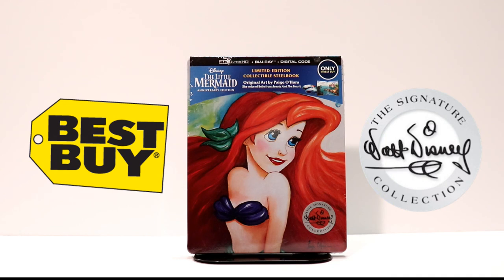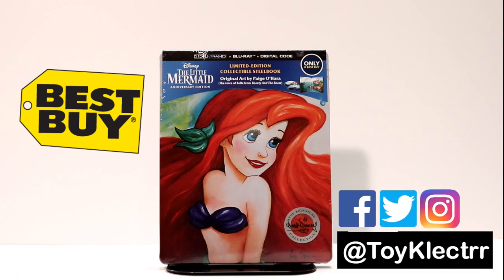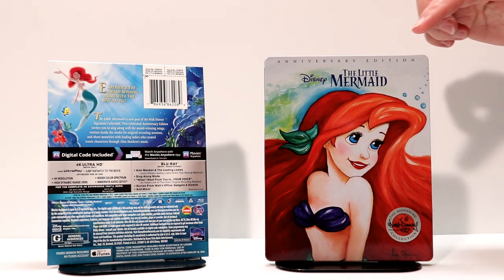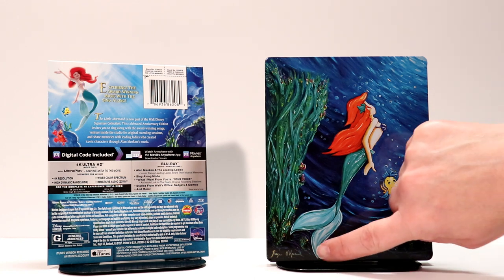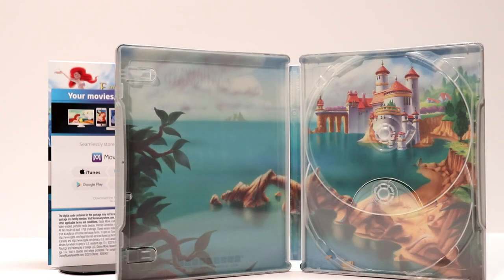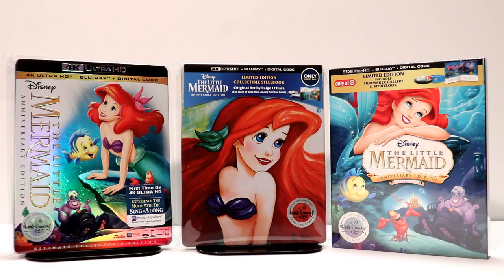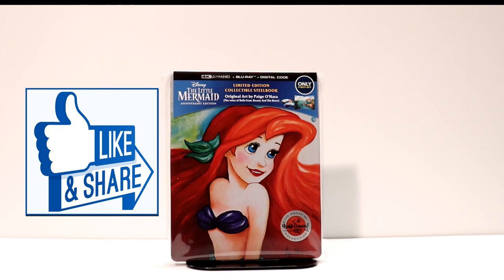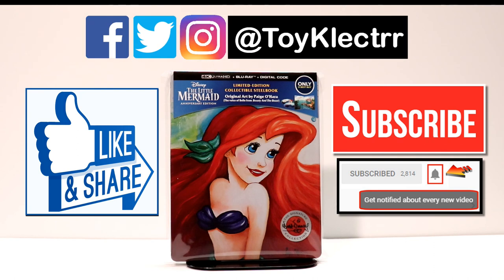The Little Mermaid - 4K Ultra HD Blu-ray - Best Buy Exclusive Steelbook Unboxing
Check out my Disney The Little Mermaid Anniversary Edition Signature Collection 4K Ultra HD Blu-ray Best Buy Exclusive steelbook Unboxing!

► Purchase the 4K Ultra HD Blu-ray